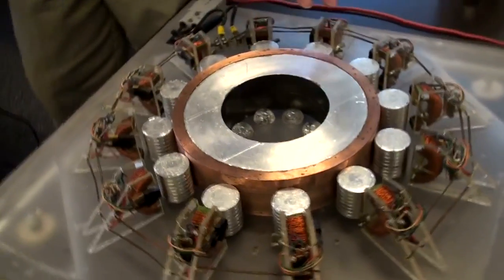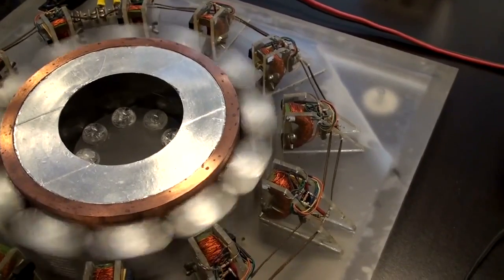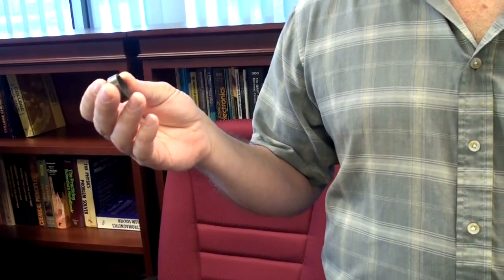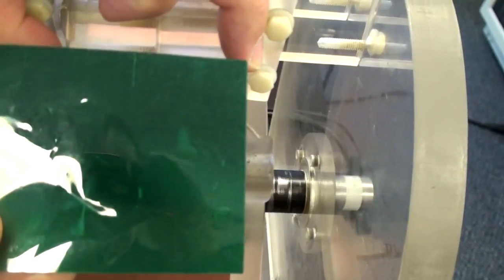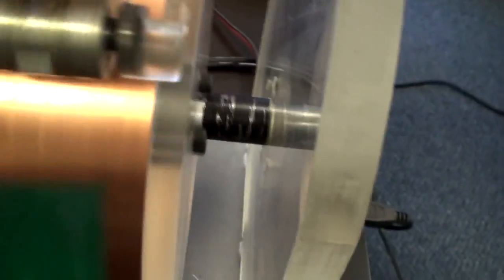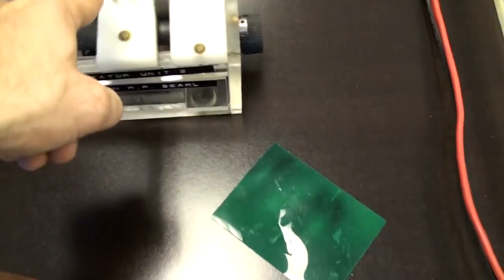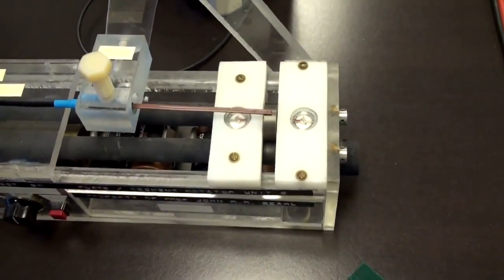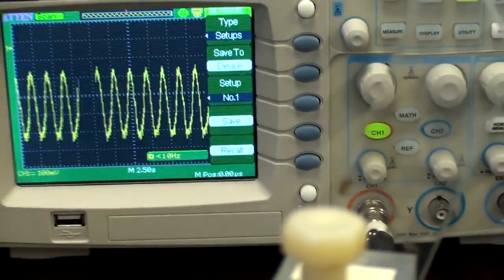Распределение полей в двигателе Серла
Показана работа двигателя Серла, а также приведены распределение в нем магнитных полей. Подробности на